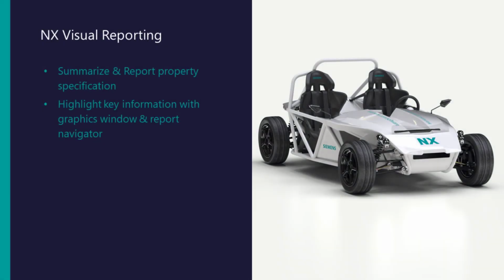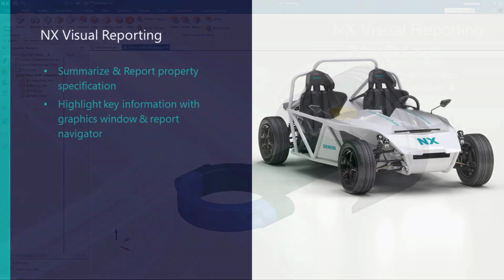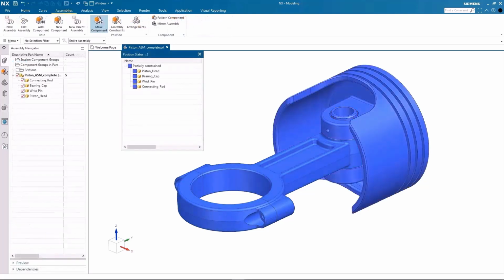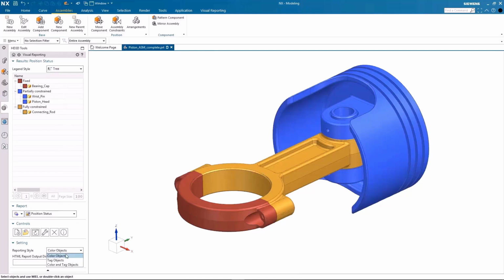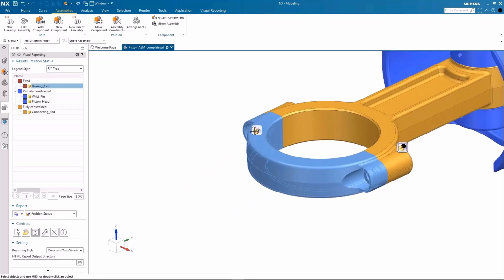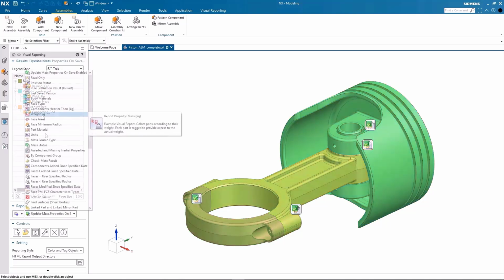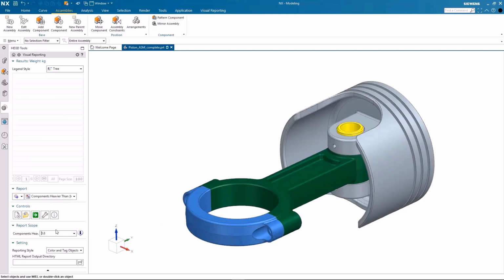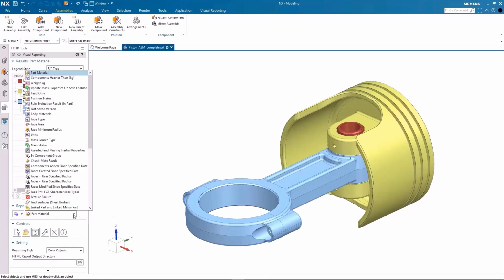Siemens NX Tutorial Part 6: Visual Reporting | Beginner's Guide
Welcome to Part 6 of our  7-part Siemens NX quick tutorial series! In this video, we dive into NX Visual Reporting. Whether you're a student, engineer, or designer, understanding the NX interface is the first step to mastering Siemens NX.

What You Will Learn:

- How to work with NX Visual Reporting
- How to visualize properties in the graphics window
- How to customize the settings
- How to work with the report navigator

Why Siemens NX?
Siemens NX is a leading CAD/CAM/CAE software used by professionals worldwide for product design, engineering, and manufacturing. Mastering NX can open up a world of opportunities in various industries, including aerospace, automotive, and industrial design.

Part 1: NX User Interface
Part 2: Sketch Creation and Modification
Part 3: 3D Model Creation
Part 4: NX Part Navigator and Editing Features
Part 5: NX Assemblies
Part 6: NX Visual Reporting
Part 7: Synchronous Modeling

Don't miss out on this opportunity to elevate your skills and career!